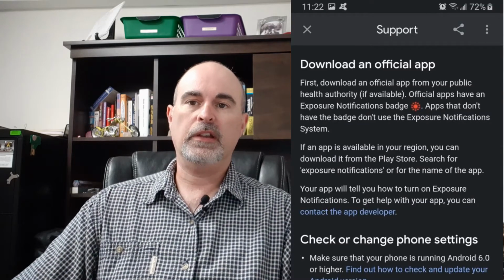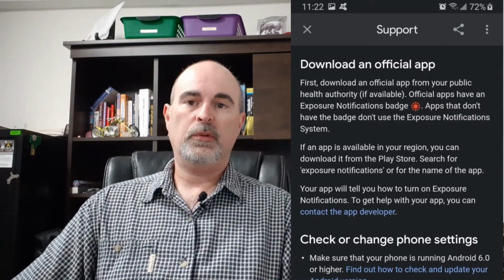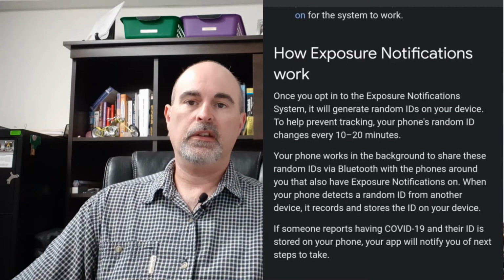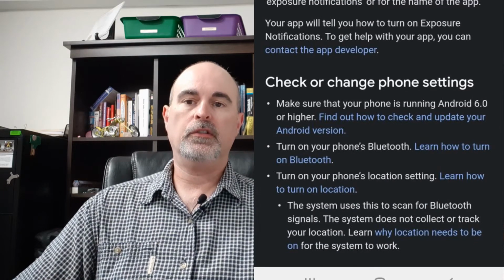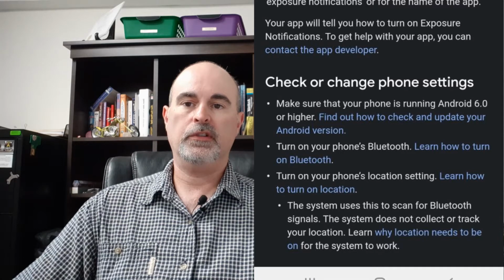COVID Tracking App and NFC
You might wonder how some apps and services automatically appeared on your phone without your prior knowledge or approval.  In this video I show you how the COVID app service is automatically installed on your phone.  especially for those of you who do not want the Covid app and don't want to be tracked, you should watch this video.

Also, stick around to the end of the video to learn about NFC and what it means for your privacy.

CHAPTERS
0:00 Intro
0:48 COVID-19 exposure notifications app
1:50 How the app works
2:20 Requirements
2:51 How it identifies
3:28 Privacy and contradiction
4:10 NFC